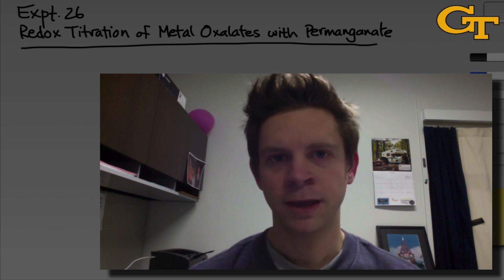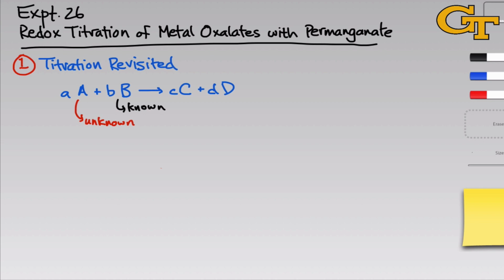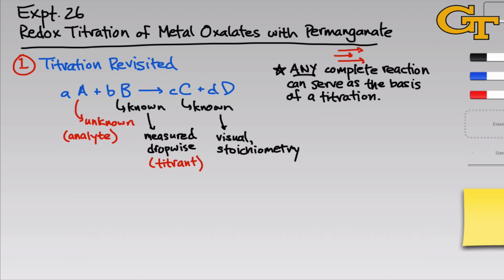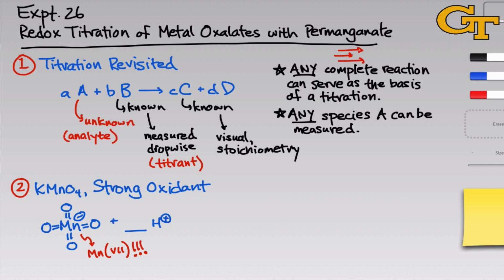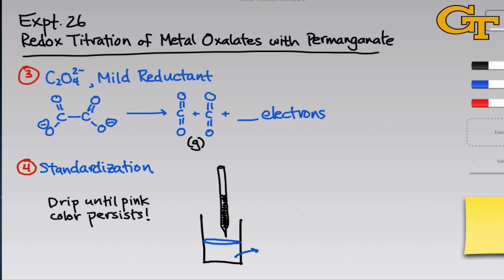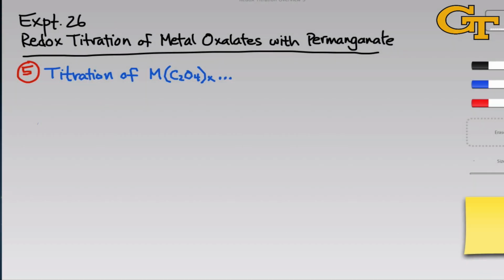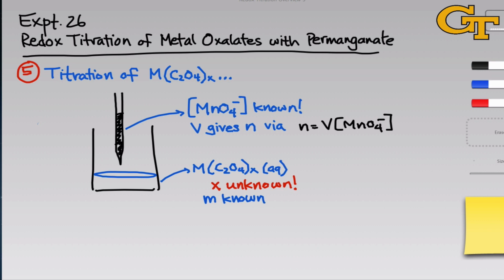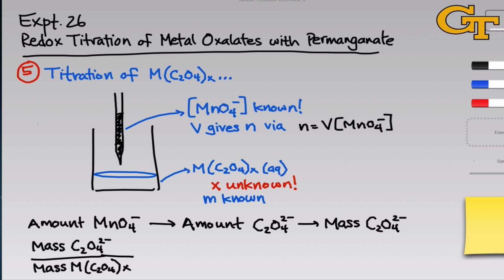Redox Titration | Intro & Theory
In this experiment, we'll expand our appreciation for titration as an experimental technique and apply a redox reaction for titration. Like previous experiments, this lab involves standardization of a titrant using a primary standard and titration of an unknown analyte.

00:00 Introduction
00:46 Titration Revisited
03:38 Permanganate is a Strong Oxidant
04:42 Oxalate is a Mild Reductant; Standardization
07:01 Titration of a Transition Metal Oxalate Compound